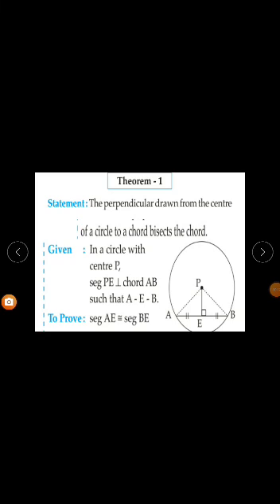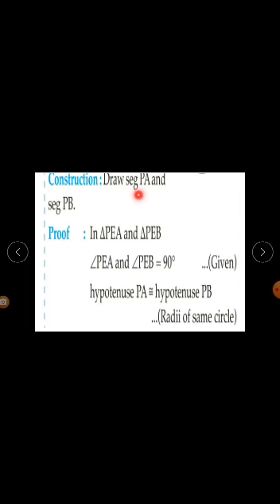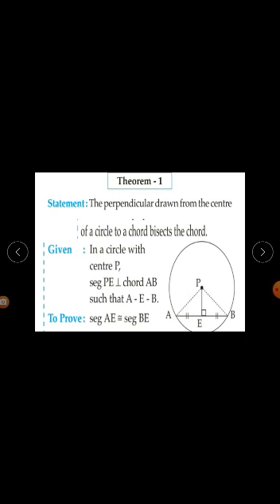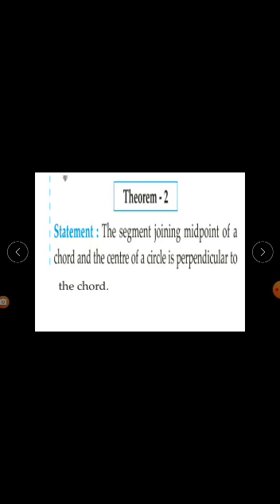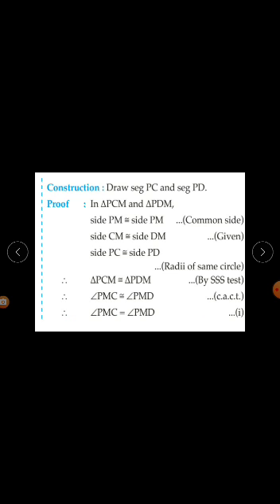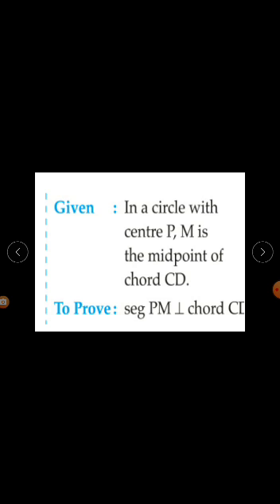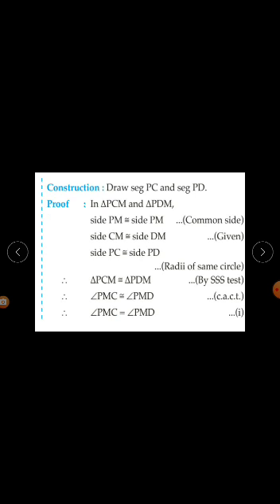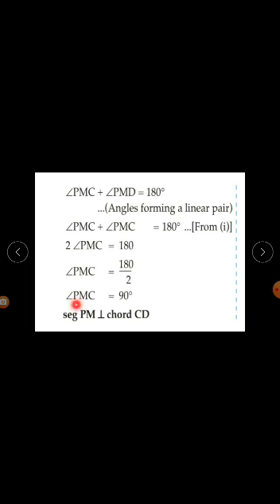Maths std9 03 feb 2